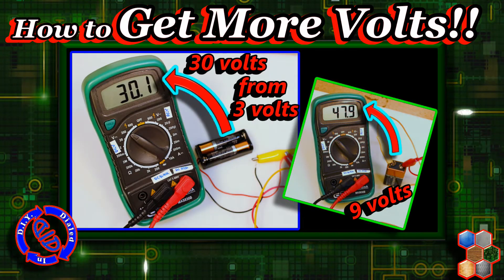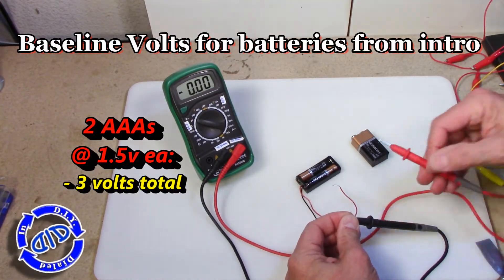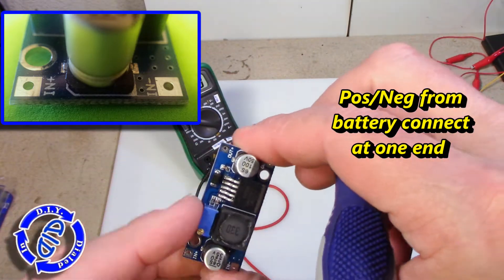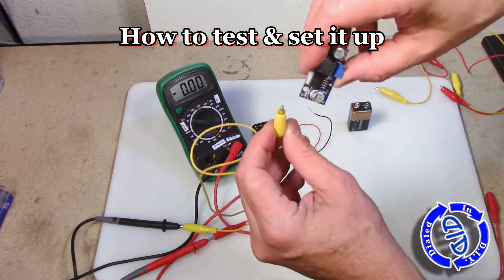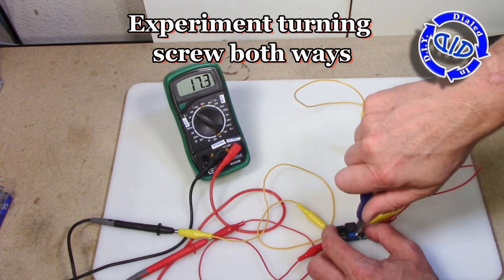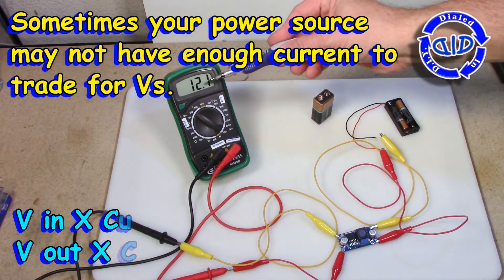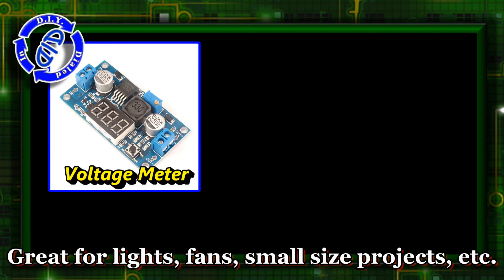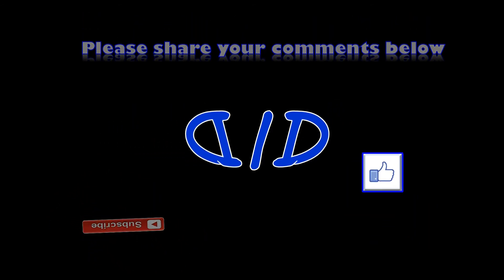Power Boost - How to Get More Volts from batteries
How to get more volts for your battery powered projects. I use battery packs & USB power cords for allot of electronic projects but many times I need to get more volts without adding extra batteries. There is a simple solution. In this video I will show several types of step-up converters (aka voltage boosters), how to test them & how to use them in your projects.

In this video I used adjustable step-up converters that I bought from Amazon for less than $2 each (pack of 5). The specific item and source was from Gowoops: 5 pieces of Boost Converter Module XL6009, 3 - 30 volts to 4 - 35 volts DC - DC.  I even showed how I pushed a 9 volt battery to 45 volts!

Just remember that the power values going in essentially equal the power values coming out of the converter.  This means that we trade off some current to get the extra volts.  For most of my projects the current trade off is not an issue in terms of performance.  A great example is using power from USB (5 volt source) to run a 12 volt PC fan without loss of performance.

In the video I showed some past projects that I have gone back and experimented with boosting volts by adding a step-up converter:

WARNING: working on electronics carries certain risks.  If you work with any electronics, then you are doing so at your own risk.  Cutting and reusing cables and components runs the risk of shorting power sources as well as components.  Please do your own research to ensure that you are fully informed and comfortable with what you are doing.  Choose the safety techniques that work best for you.